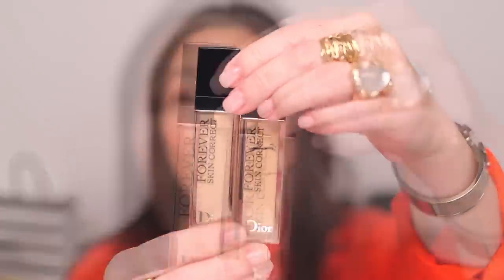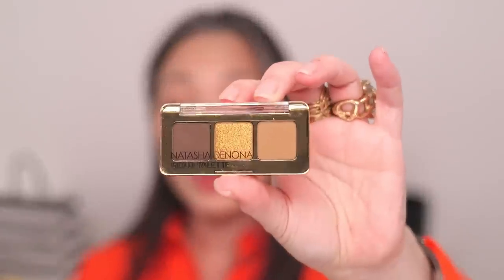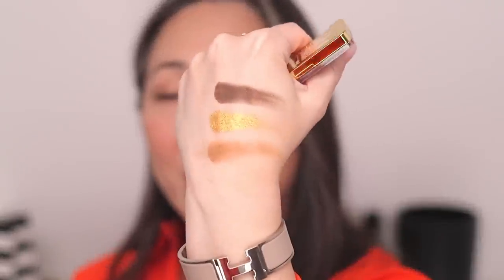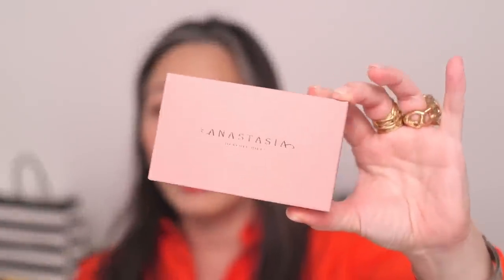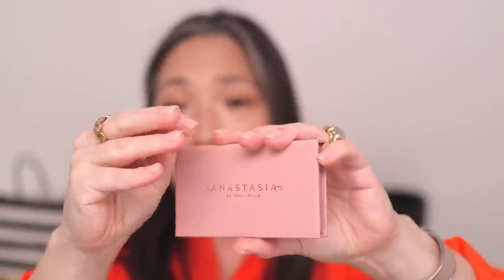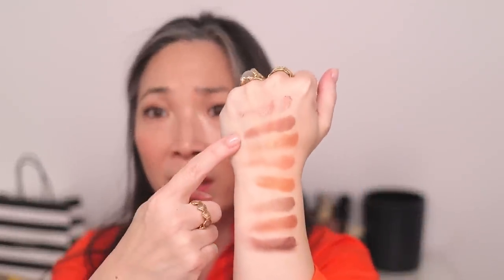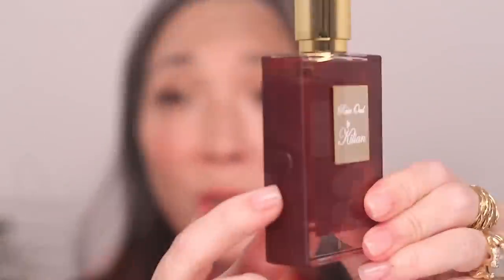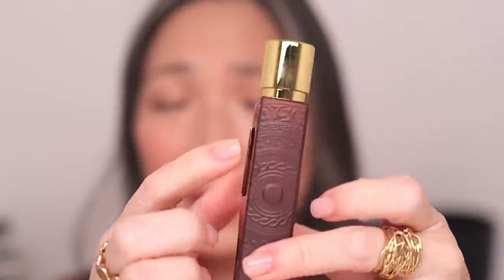SEPHORA VIB SALE HAUL - Holiday Savings Event 2022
Thank you so much for tuning into today’s video - SEPHORA VIB SALE HAUL - Holiday Savings Event 2022

Supergoop! Glow Screen SPF40 in Golden Hour $36
Westman Atelier Petal Edition Lip and Complexion Holiday Gift Set $134

Nail Polish - OPI Gel in Put It In Neutral

Mailing address:
Michele Wang
10620 Southern Highlands Pkwy
Suite 110-20

Facts about me, for reference:
Age: 49
Skin Type: Dry/Sensitive - eczema prone, but occasionally combo
Skin Tone: Neutral (warmer in the t-zone; cooler on the cheeks)